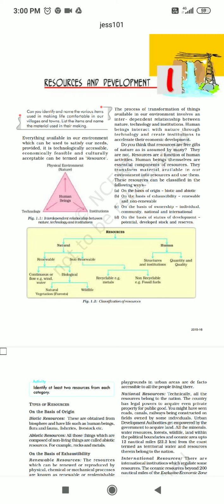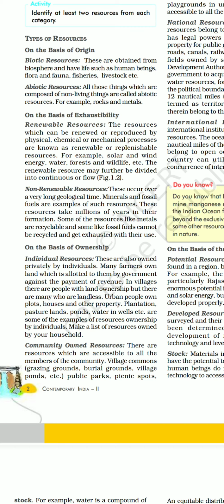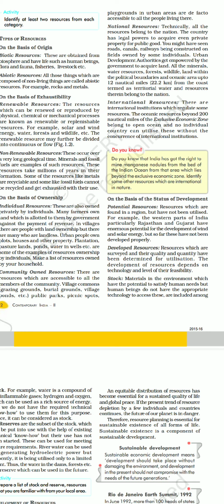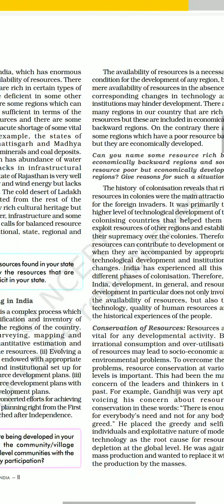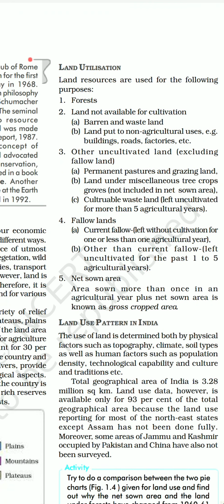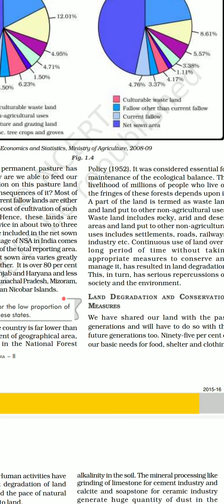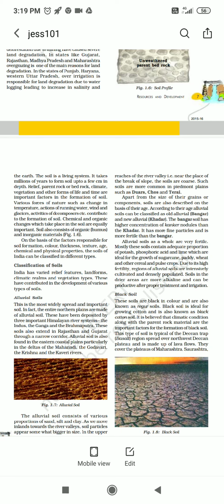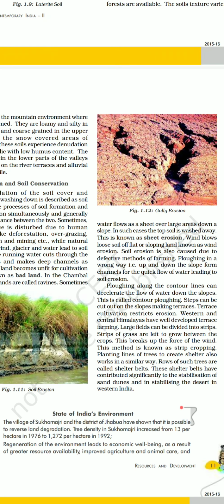Summary of the lesson resources and development class 10